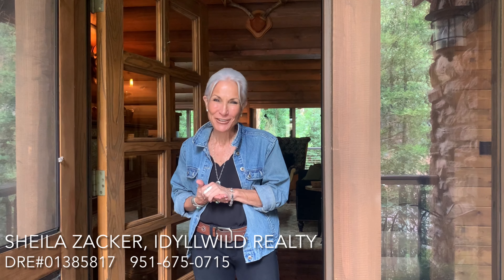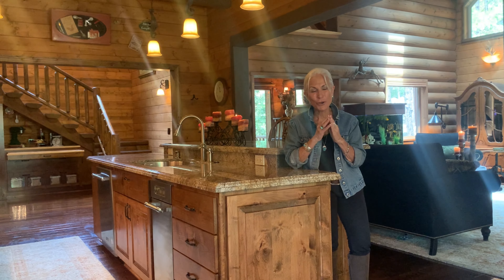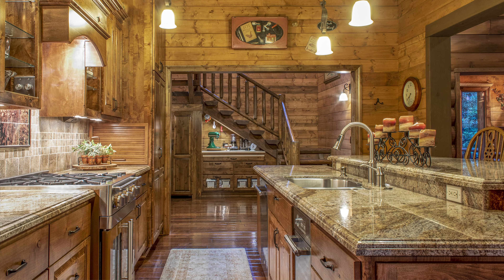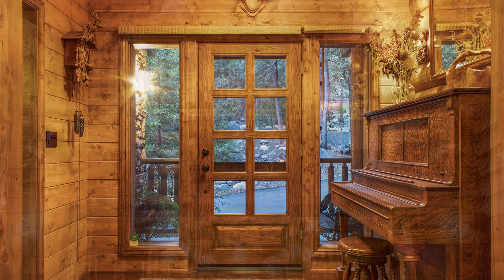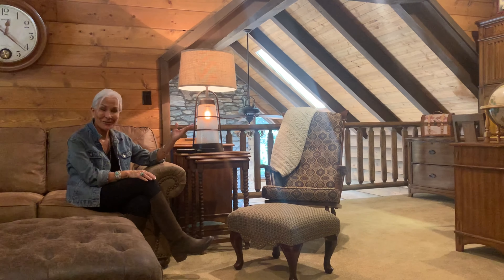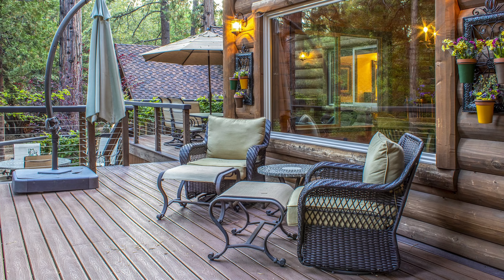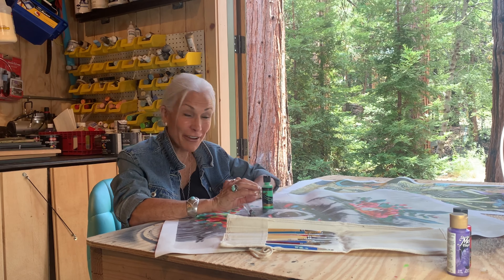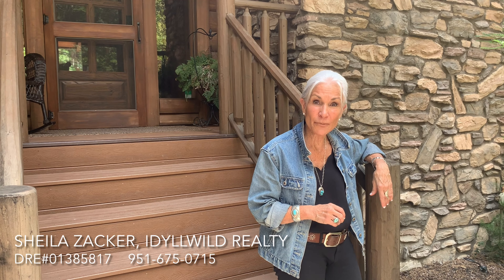Sheila Zacker's Personal Tour of 54773 South Circle